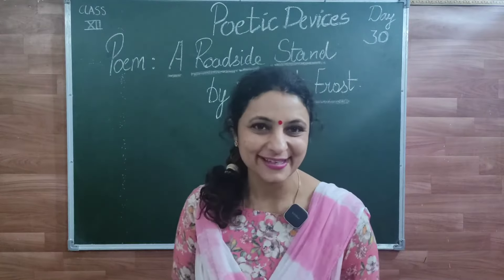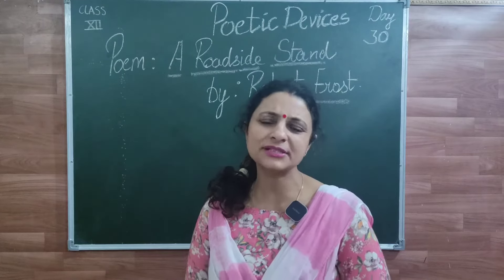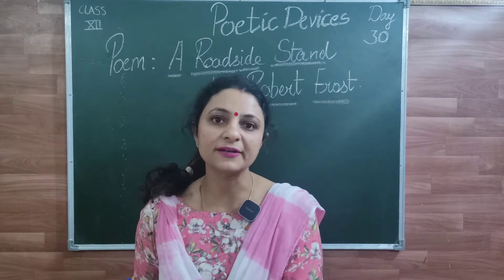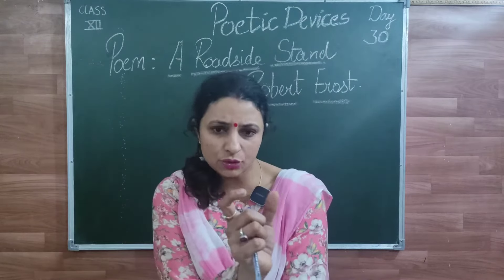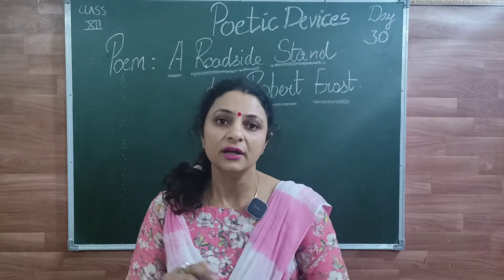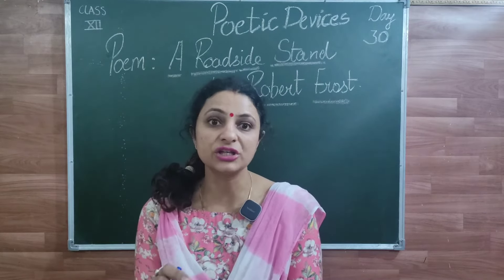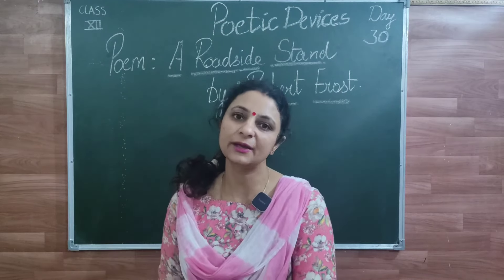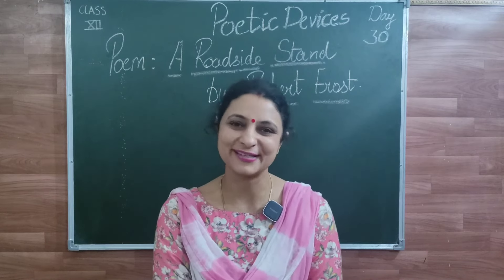Literary devices- Poem- A Roadside Stand | Class XII | One shot | Most important for boards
Hello my lovely children, in this video you will get  the poetic devices  of the poem- A Roadside stand FOR BOARDS 2023. I hope this video will be of great help to you. Keep studying.